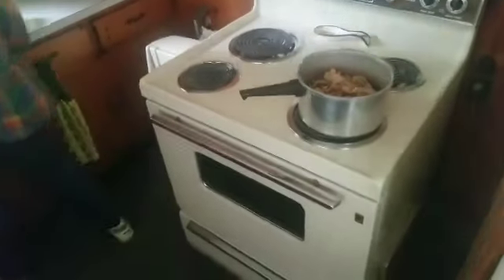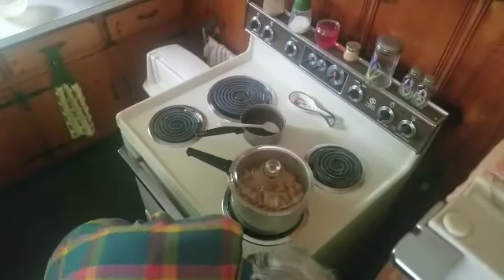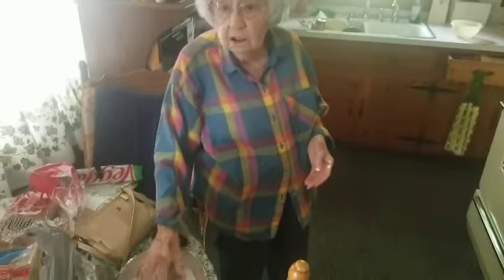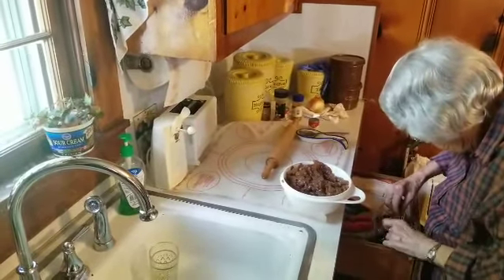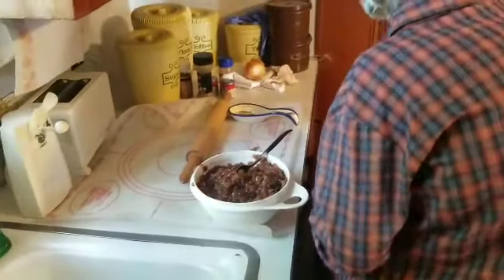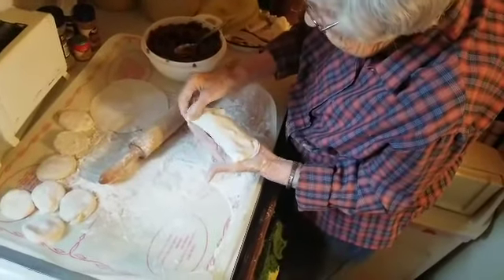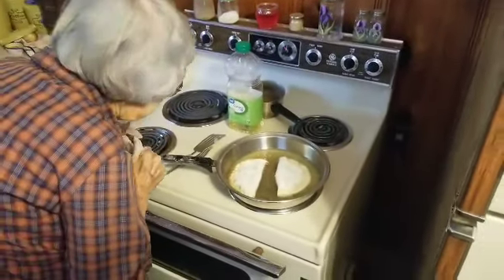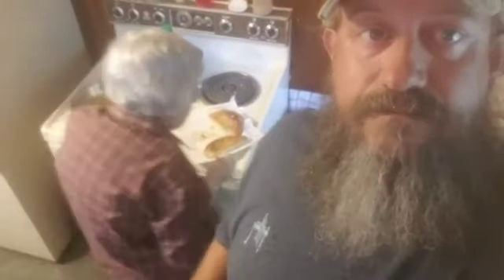Mamaw's Fried Apple Pies (Turnovers)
I had my 92 year old grandma teach me how she makes fried apple pies. Some may call it a turnover or a fritter.